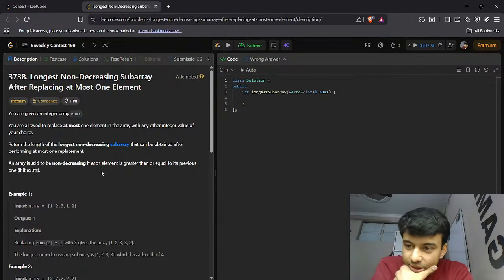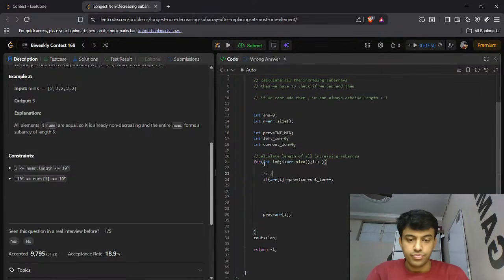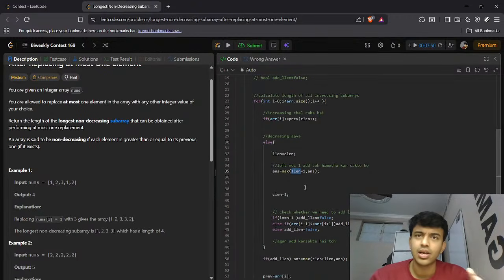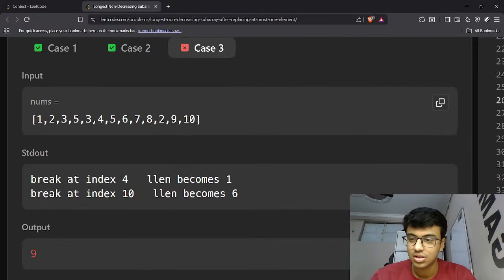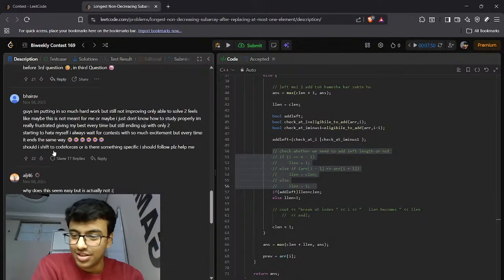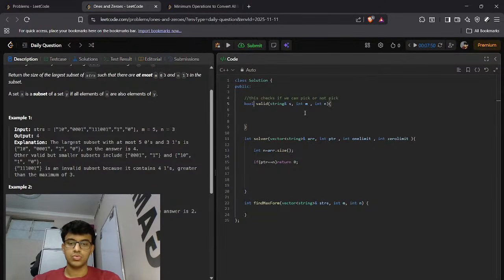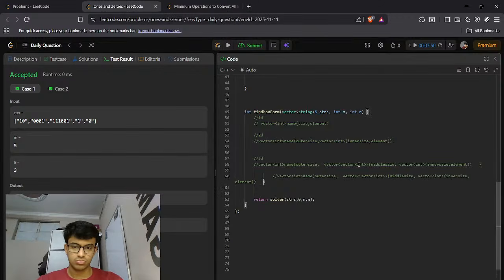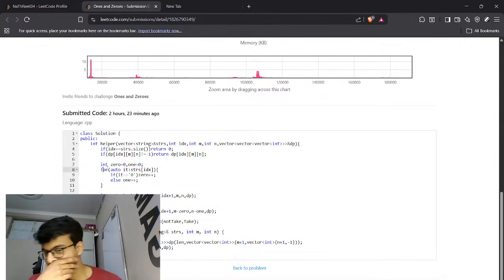Leetcode stream | Upsolving from the last contest